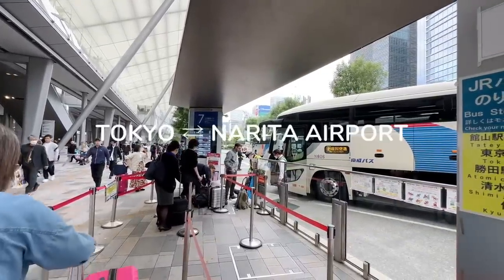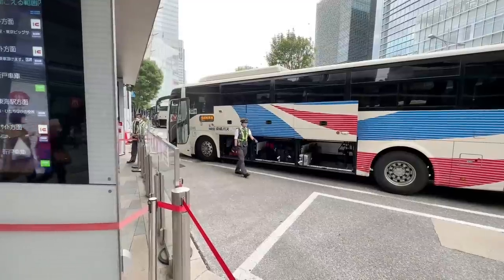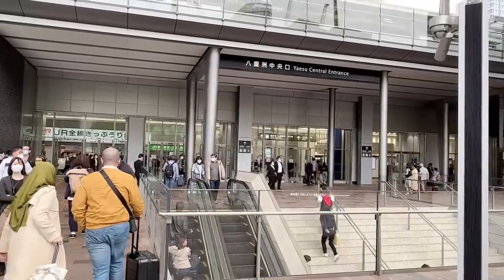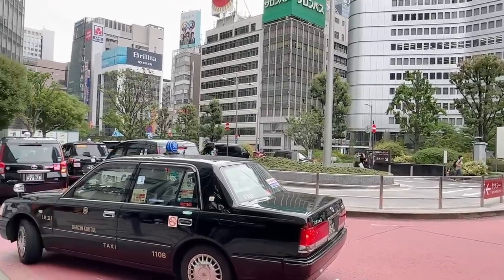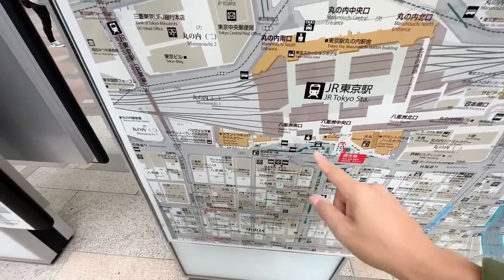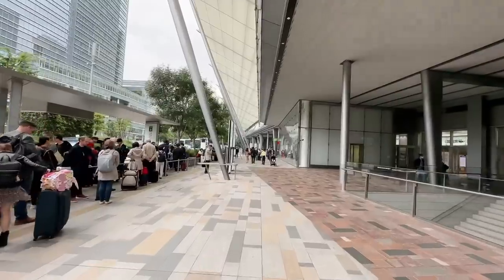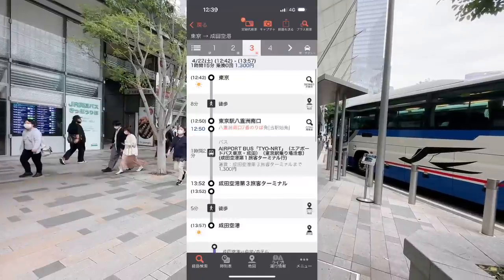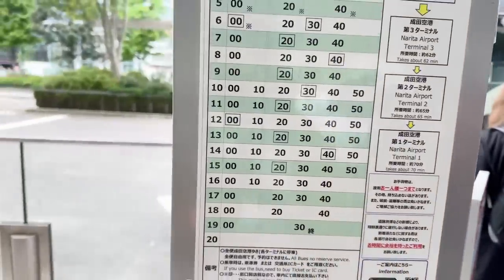Narita Airport to Tokyo, the Cheapest & Fastest Way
So, there is this nugget of info you need to know. Bus is better than train. This is why.